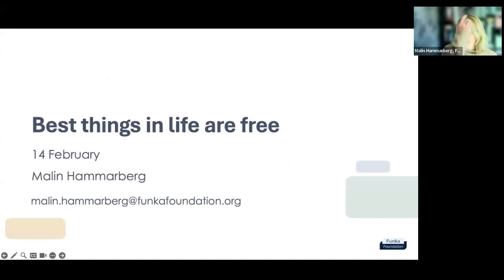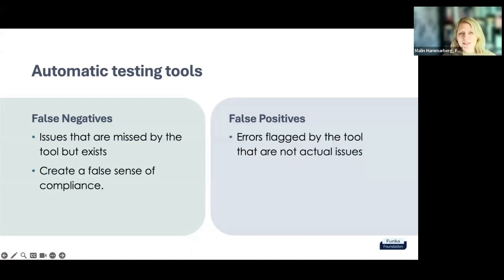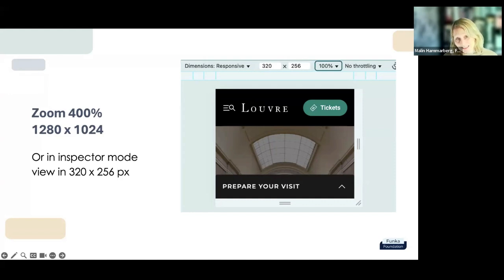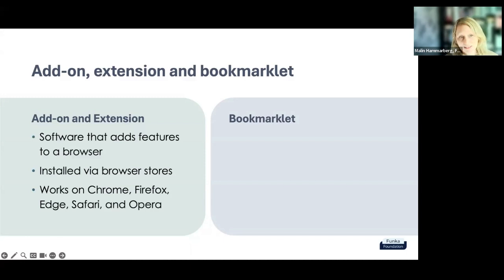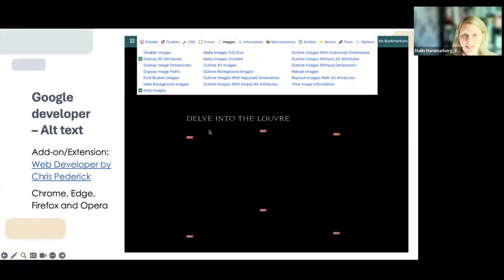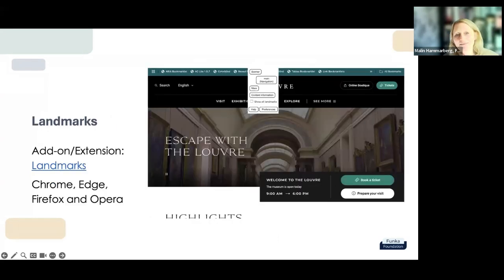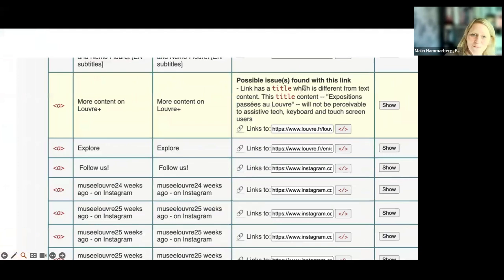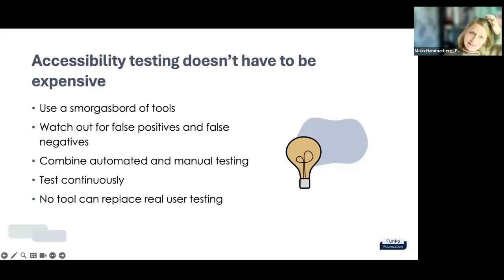The best things in life are free – Free tools for accessibility testing 14 February 2025